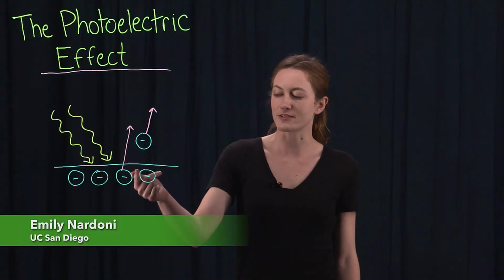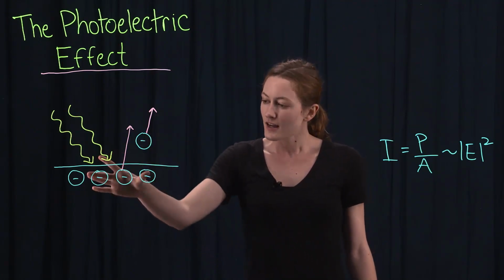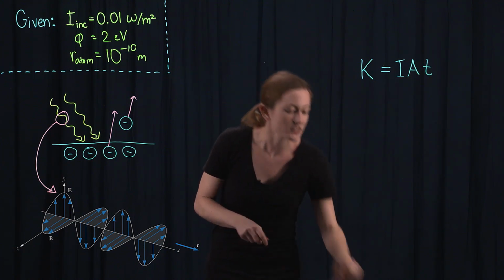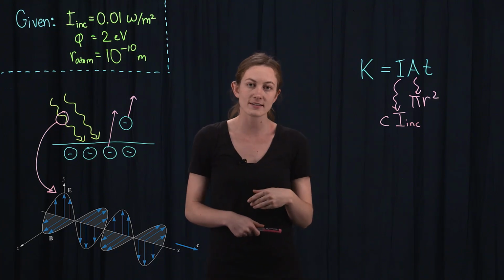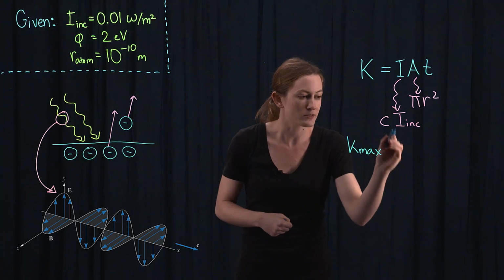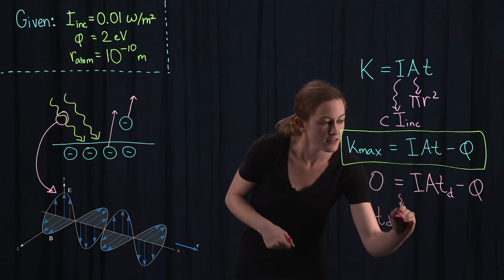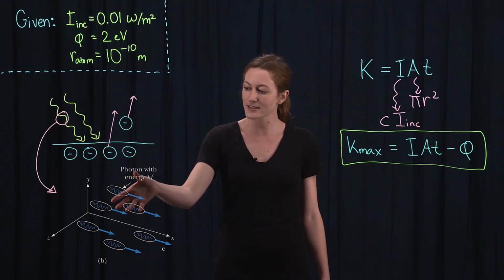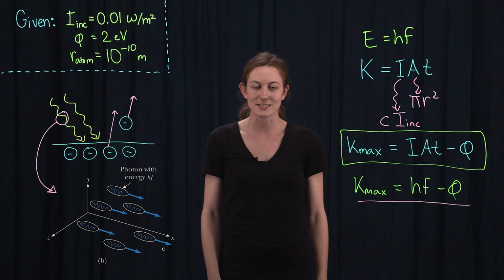The Photoelectric Effect Source